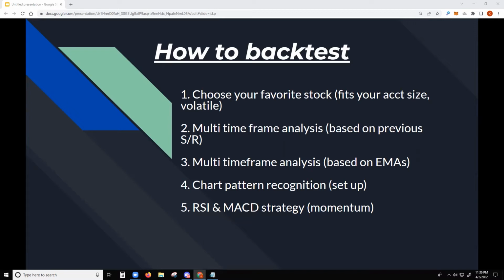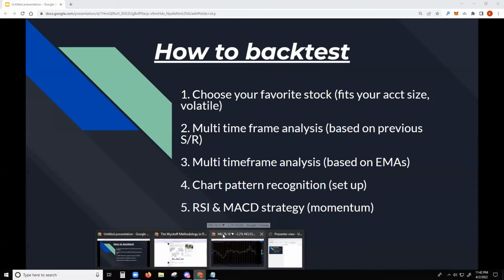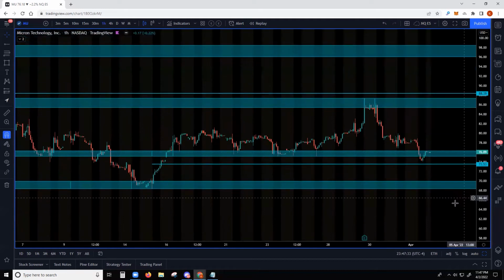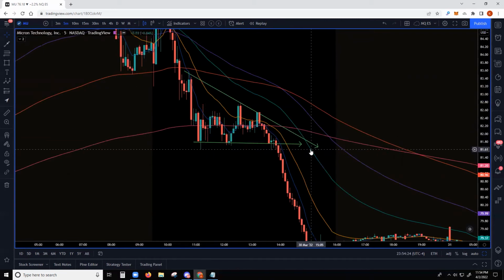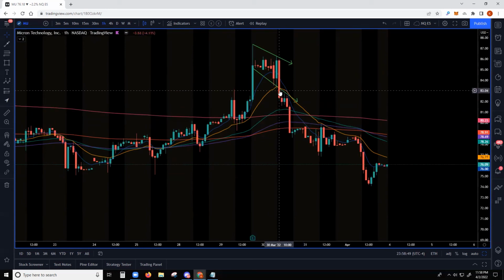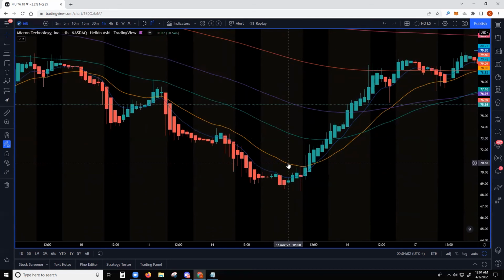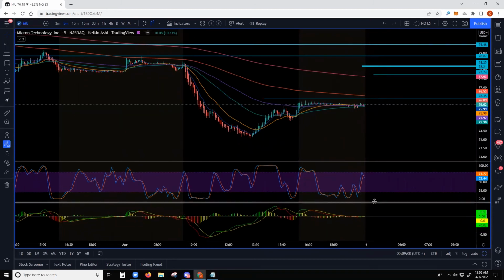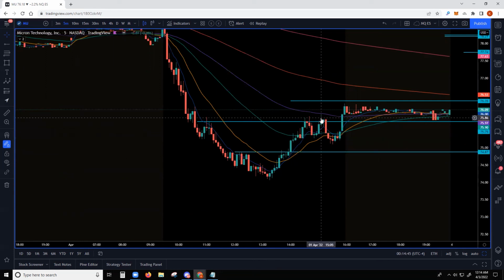How to Back Test Stocks + Top Profitable Strategies Revealed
1 on 1 session with a member going over what to look for when backtesting to find the next stock play. You also get my top strategies I use in order to find high probability set ups. Enjoy!